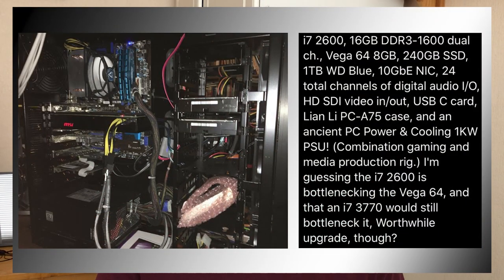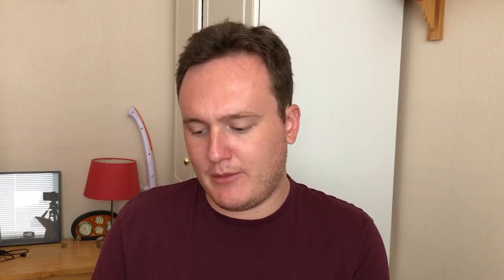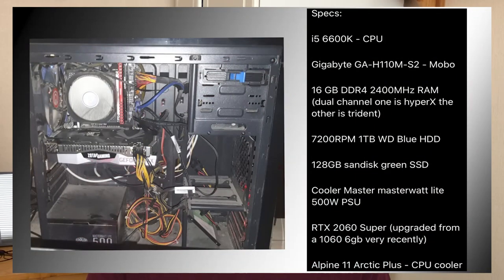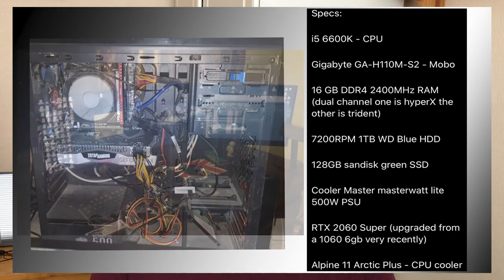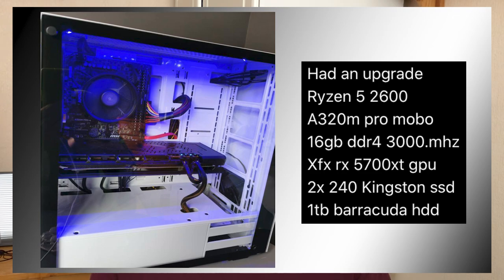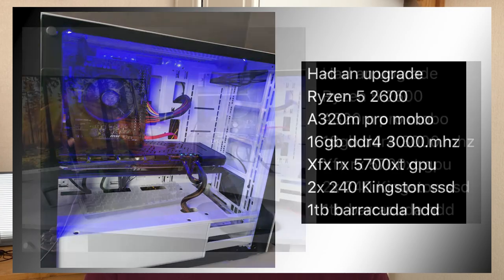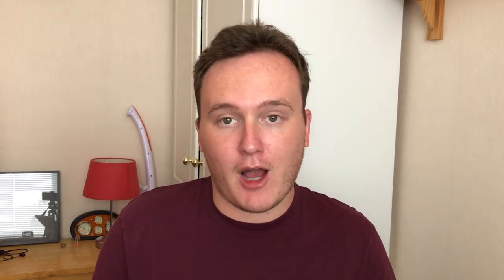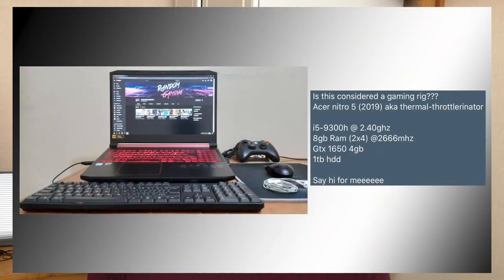Reviewing YOUR Gaming Rigs - June 2020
Today we're taking a look at some more subscriber submitted gaming PC's.